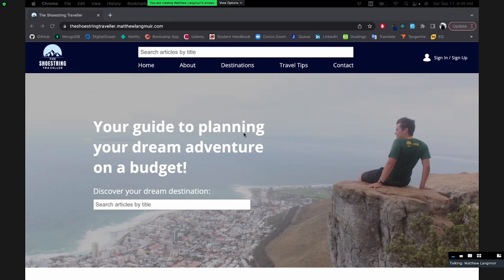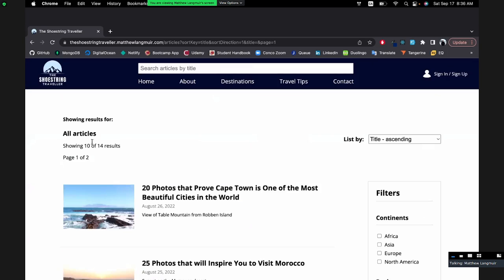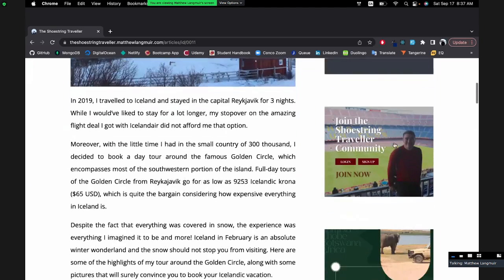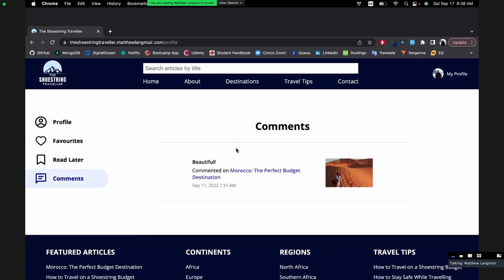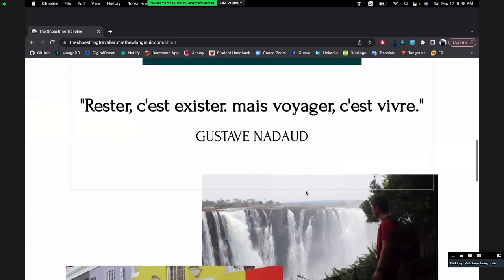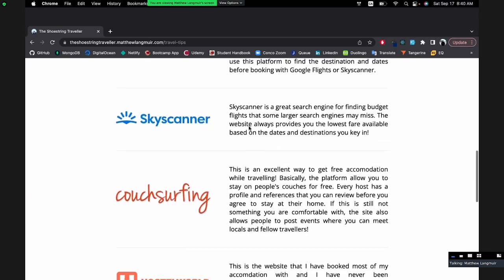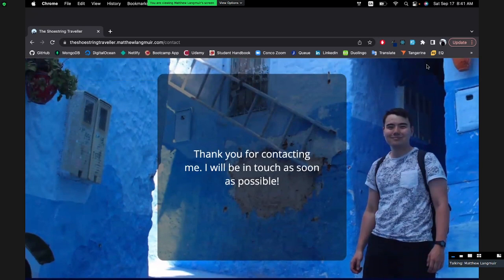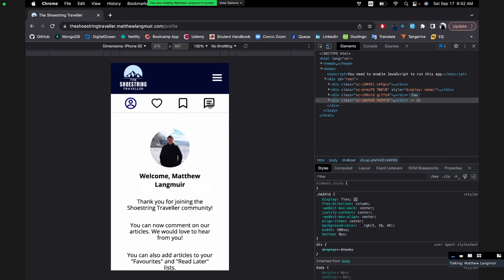Web App Demo: The Shoestring Traveller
A demo of my final project for the Diploma of Full-Stack Web Development program at Concordia University. The project uses React, Node and MongoDB, as well as the Auth0 and EmailJS APIs.